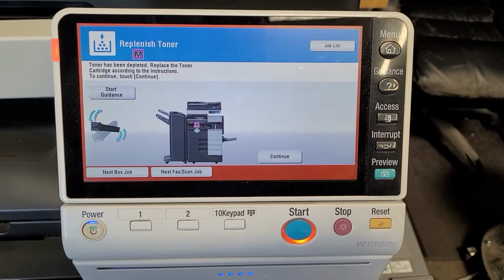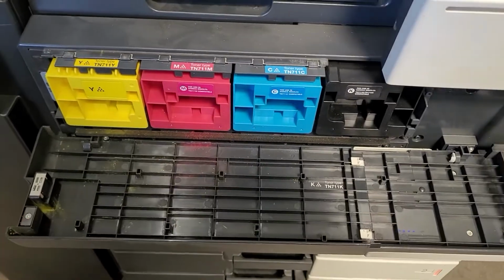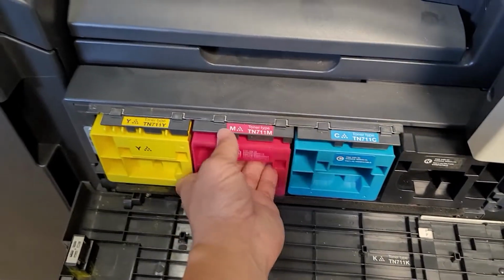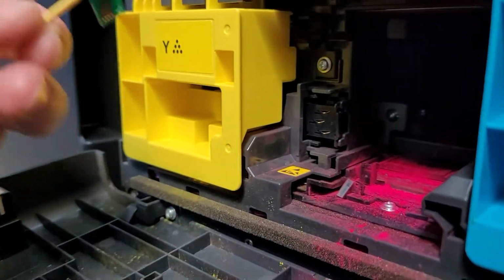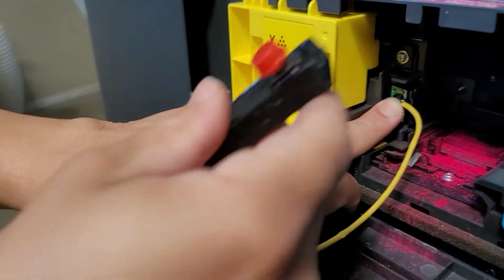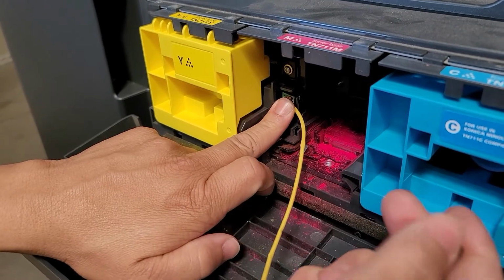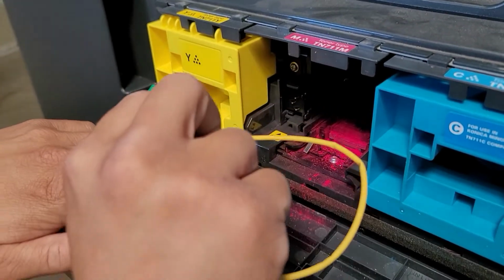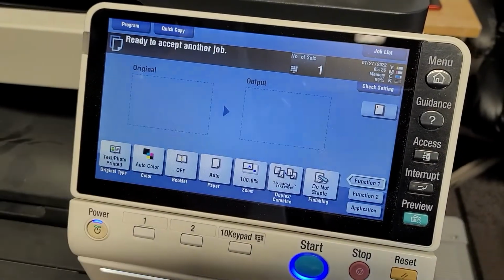How to reset a Toner Bottle on Konica MFP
Welcome to Supertechs Services. We're a channel dedicated to the service of copiers, printers, and other devices. We have over 30 years of combined experience in the service industry. We believe you have the right to repair your own equipment, and we want to help with that.

In this video, I'll show you to reset a toner bottle so that you can install another one that may have been reset already.

Bitcoin: 3MBEgAB6ZFtJBRCxewowCGUBTXqCxAw4Ej